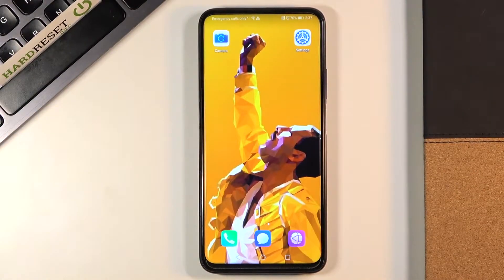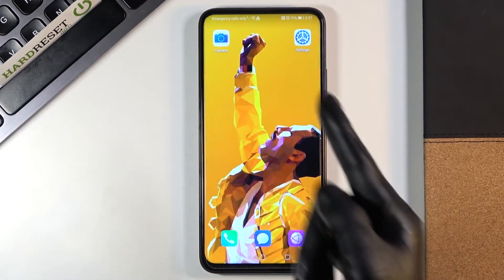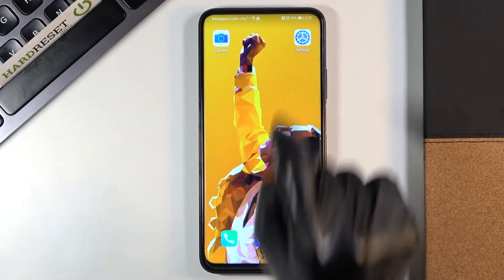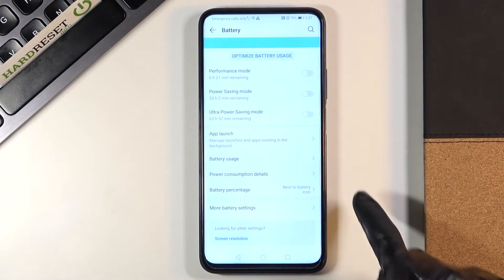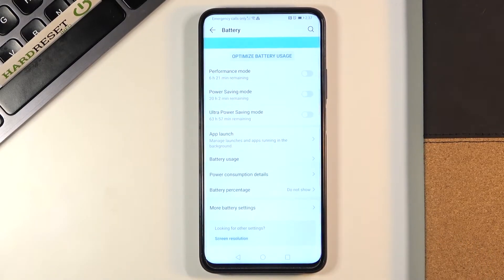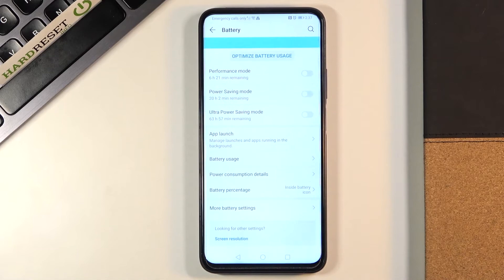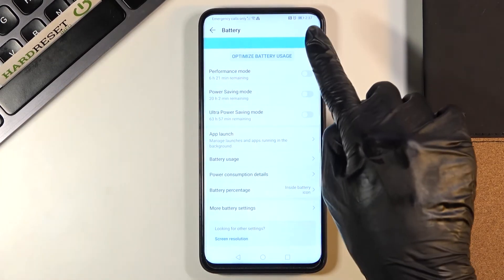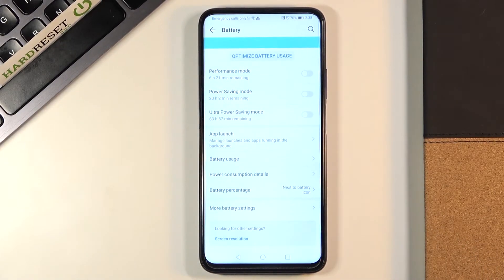How to Show Battery Percentage in HUAWEI Honor 9x Pro – Show Percentage Next Battery Icon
If you’re wondering how to show exact percentage of the battery on the status bar in your HUAWEI Honor 9x Pro, then here we are coming with proper video! In above tutorial we’d like to share with you how easily you can find proper display and notification options and how to turn on the show battery status option. Thanks to this right on the status bar you’ll have the exact percentage of the usage of the battery!

How to check battery information in HUAWEI Honor 9x Pro? How to find battery information in HUAWEI Honor 9x Pro? How to extend knowledge about HUAWEI Honor 9x Pro? Where to find battery details in HUAWEI Honor 9x Pro? How to set battery percentage in HUAWEI Honor 9x Pro? How to show battery information in HUAWEI Honor 9x Pro?